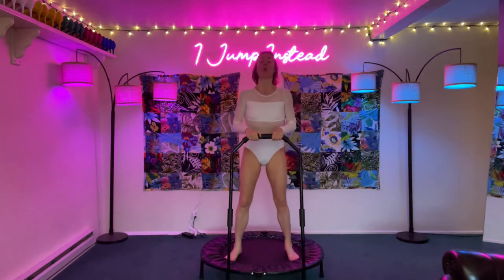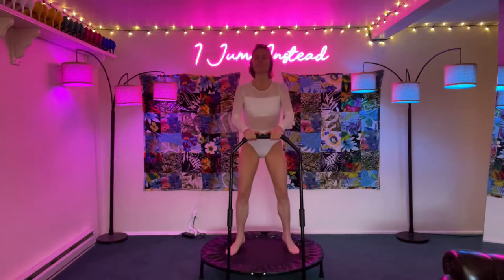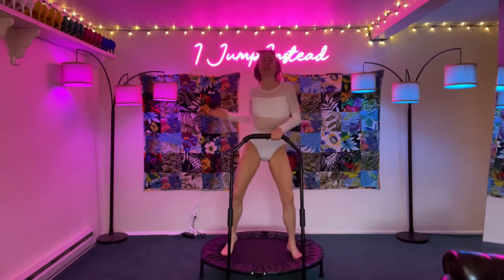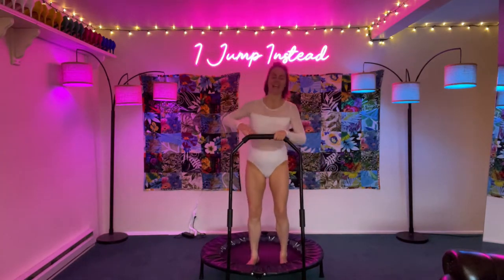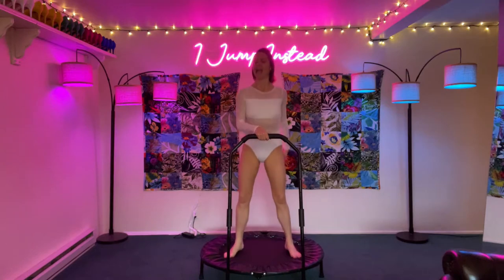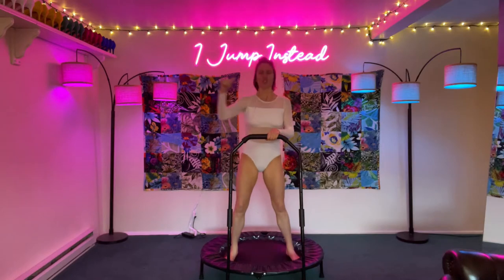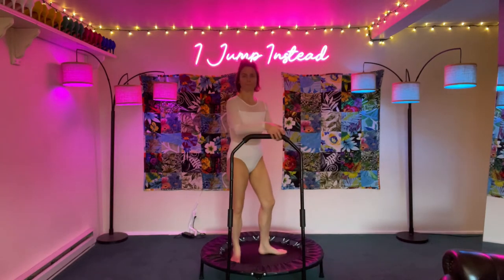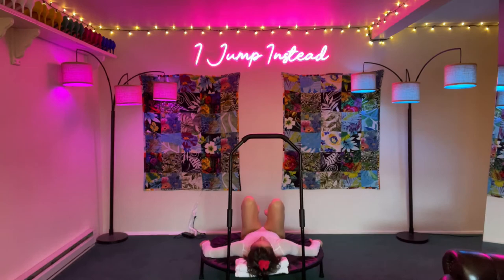30 min | Level 1 | Trophy Aerobics with Sally | I Jump Instead on a Cellerciser®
Our rebounder home workouts are fat burning, low impact, cardio aerobics. These metabolism boosting jumping routines range from low intensity to intermediate intensity to high intensity incorporating interval training, hiit training, rehab, and recovery cardio. We focus on total body toning for all fitness enthusiasts including beginners, seniors, advanced bodybuilders and everyone in between. Our muscle building home workouts are achievable for everybody in your whole family. We focus on rehabbing adrenal fatigue, recovering from injury, reducing stress, improving energy, elevating mood, lowering blood pressure and improving circulation. Rebounding has also been shown to improve joint health, flush the lymphatic system, improve eyesight, coordination, balance, build incredible muscle strength and so much more. We believe the best rebounder is the Cellerciser® rebounder. It will last you and your family a lifetime.

This video is for educational and entertainment purposes only. It is strongly recommended that you consult with your physician before beginning a new exercise program. By engaging in this exercise, you agree that you do so at your own risk. Please take breaks at any time.

🏆We Jump on a Cellerciser® Rebounder

IJumpInstead.com

Accordingly, before taking any actions based upon such information, we encourage you to consult with the appropriate fitness and healthcare professionals. The use or reliance of any information contained on this site is solely at your own risk.